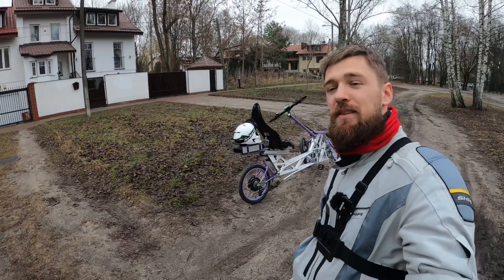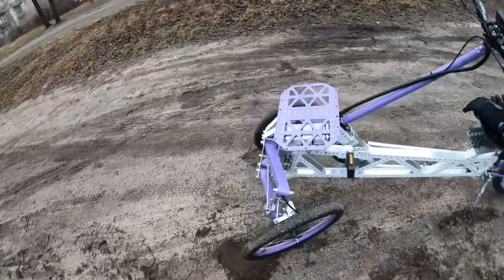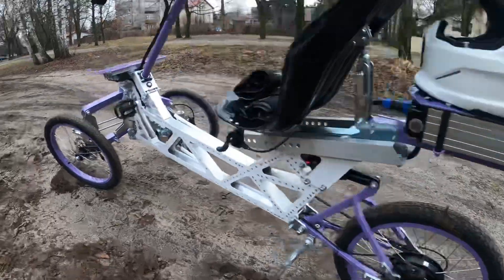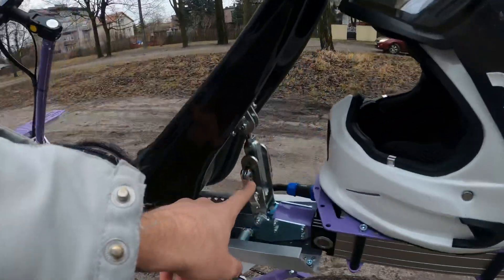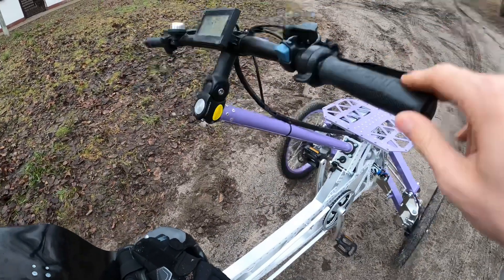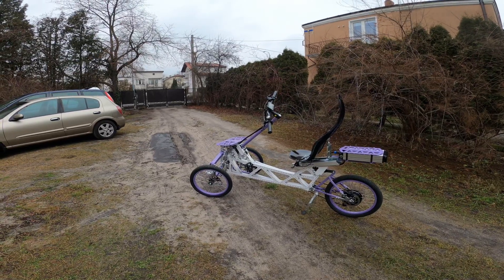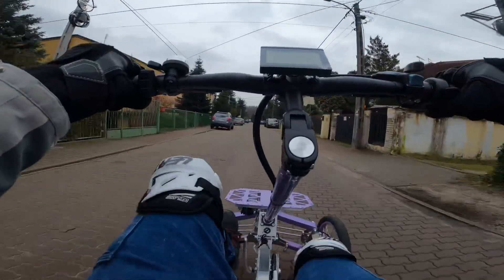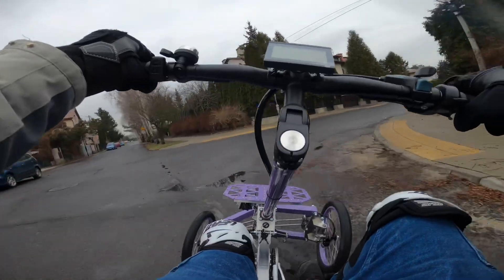EV4 Semi-Recumbent 3-wheeler eBike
Today we are taking a look at EV4's eBike, which is a three wheeled sei recumbent with a tilting mechanism! The 500W eBike packs a pretty substantial battery (from 900Wh up to 1200Wh), has pedal assist and it's surprisingly comfortable! It costs 2500€ excluding VAT and it is available in a 36V and a 48V configuration. Top speed is either 30 kmh or 40 kmh depending on which battery voltage you choose. This vehicle can be also locked to 25 kmh making it legal to use on bike paths or public roads, of course depending on your local laws. It's a blast to ride and surprisingly torquey as well.